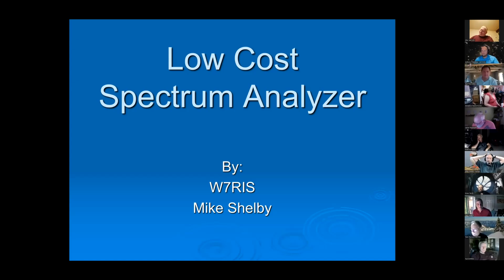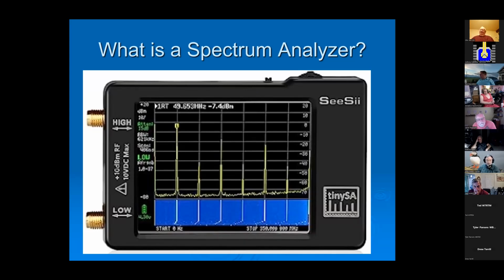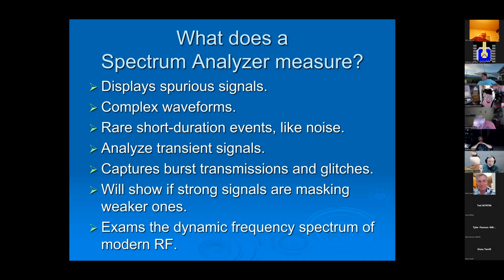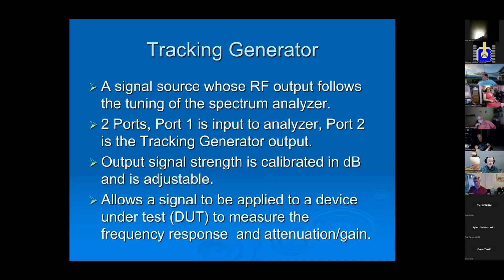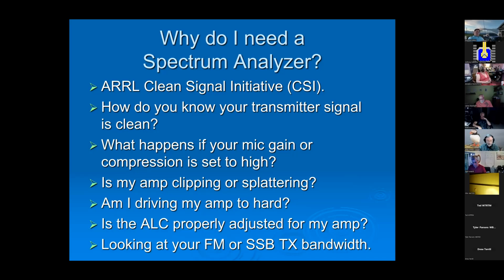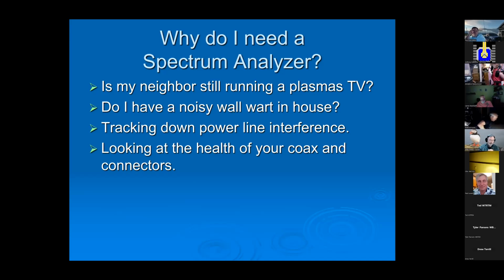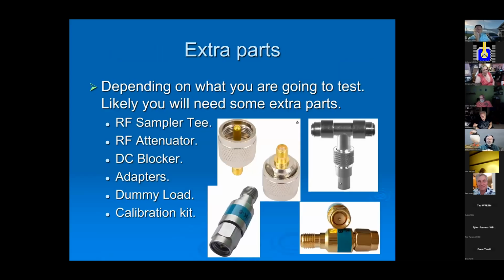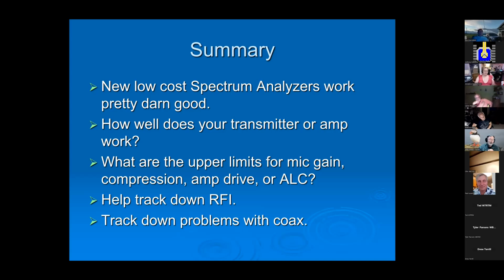August 2023 Presentation - Low Cost Spectrum Analyzer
Mike W7RIS Presents on Low Cost Spectrum Analyzers